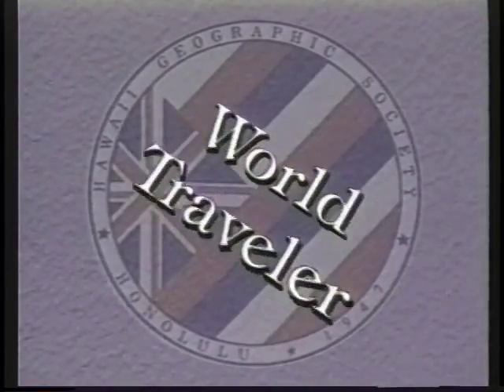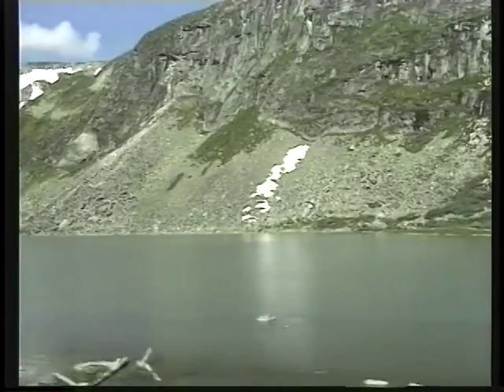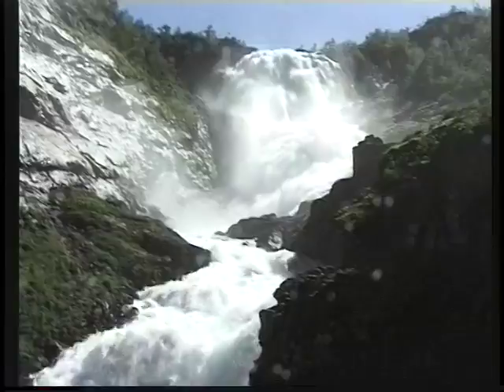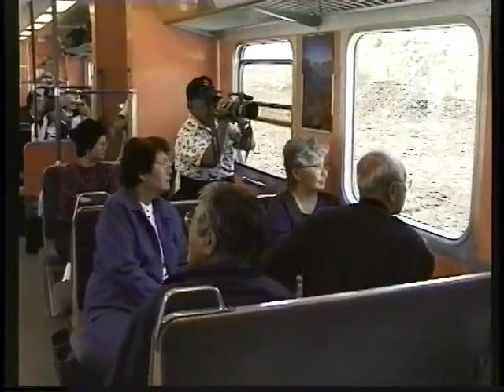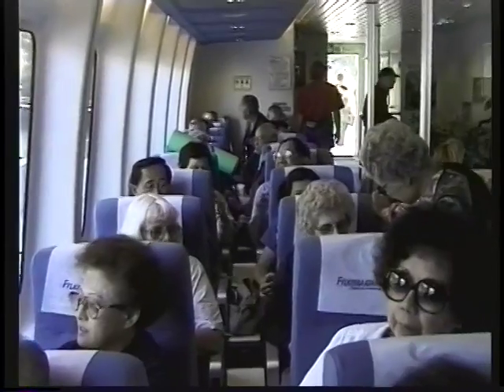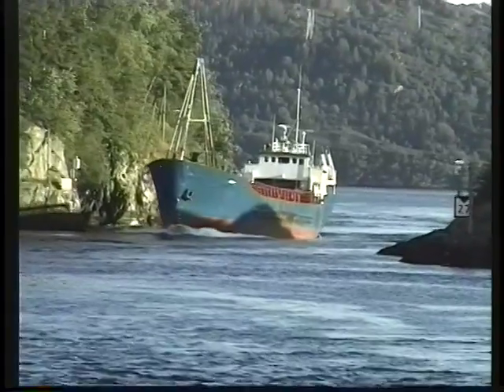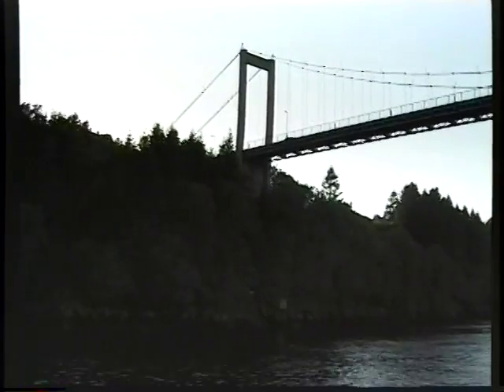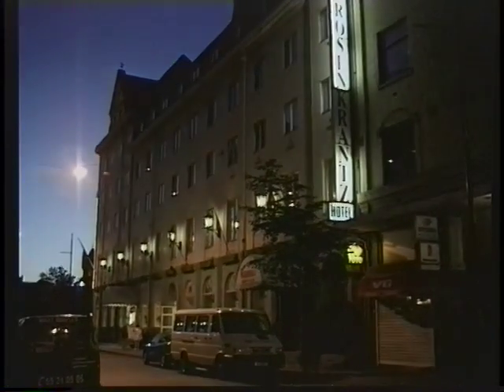Bergen from Oslo, by train and boat - older version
The trip to Bergen is one of the great journeys in Europe, crossing the alpine highlands of Norway by train, enjoying stunning scenery of mountain peaks, glacial lakes and meadows, then descending on the Flam Railway to Sognefjord for a wonderful boat ride through this narrow chasm to Bergen.